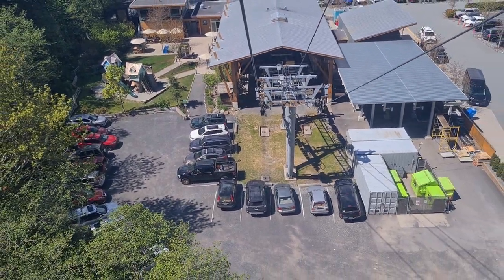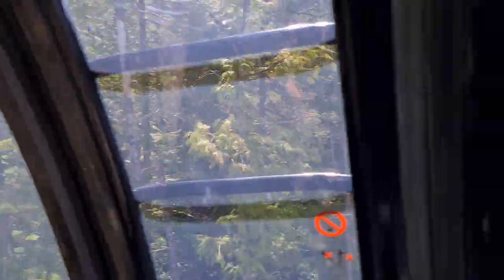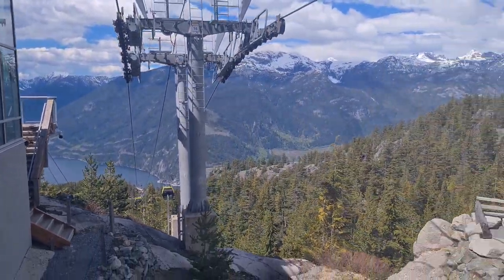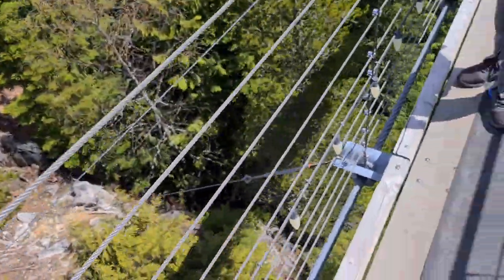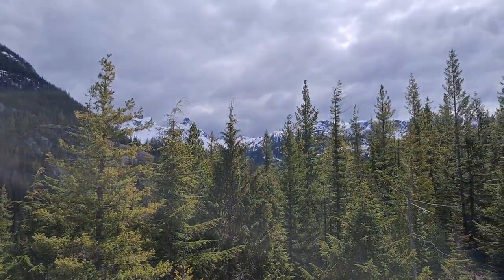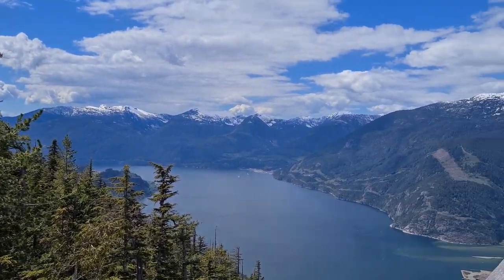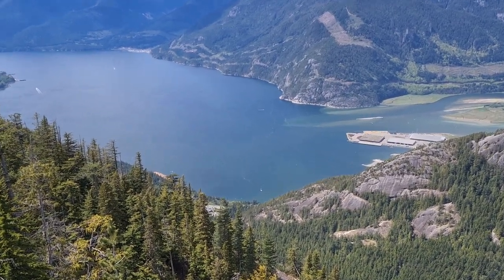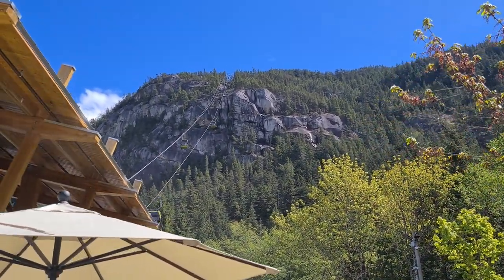Sea to Sky Gondola in Squamish, north of Vancouver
A nice suspension bridge and beautiful views from the top!